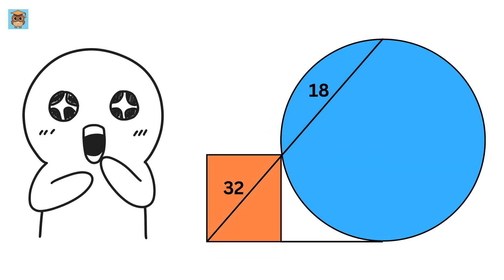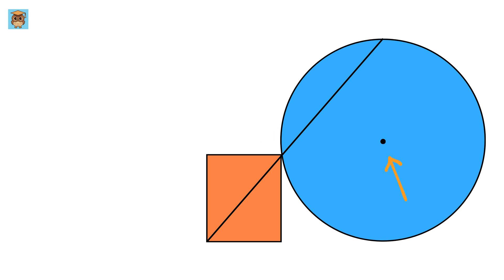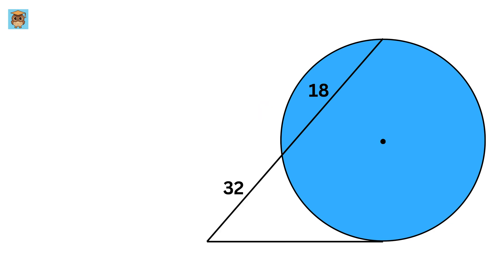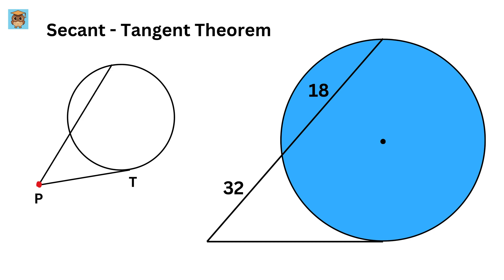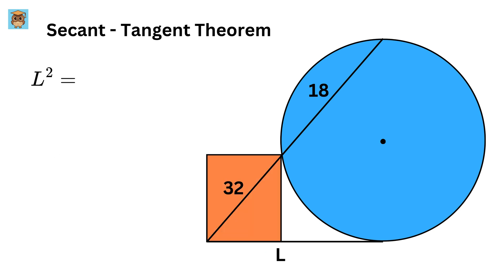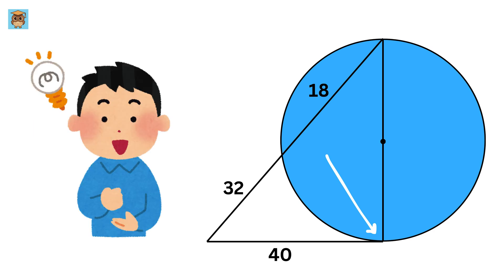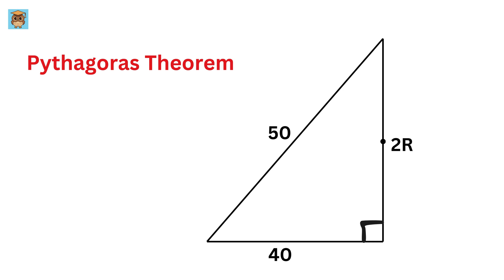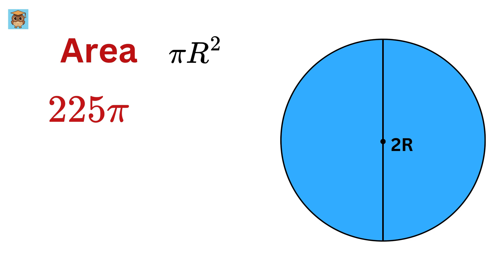This Question will NOT let You Sleep at Night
Math Olympiad | Harvard University Entrance Exam Interview | This question frightened 300K+ examinees! | Hard Geometry Exam Question | Only 1% of Students Got this Math Question Correct | Fun math concepts | Easy problem-solving tricks | algebra tricks | calculus basics